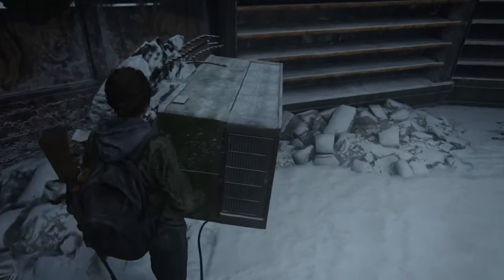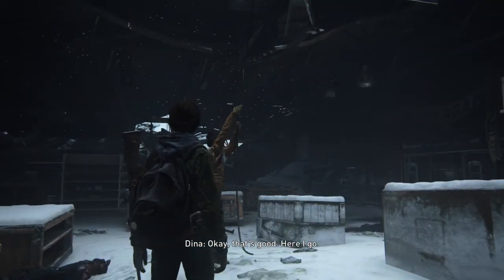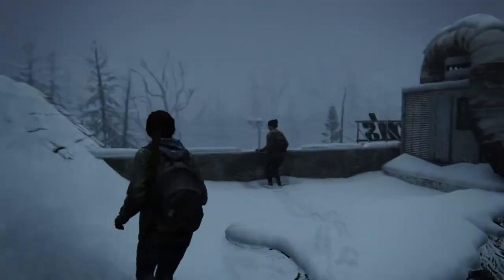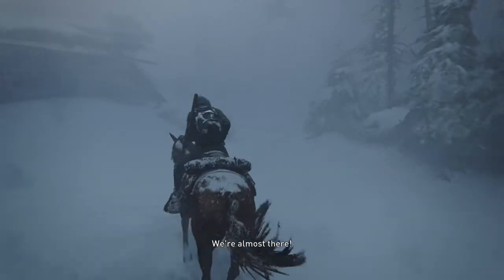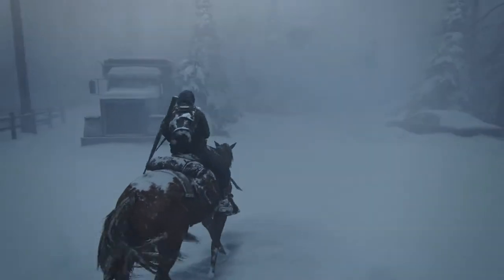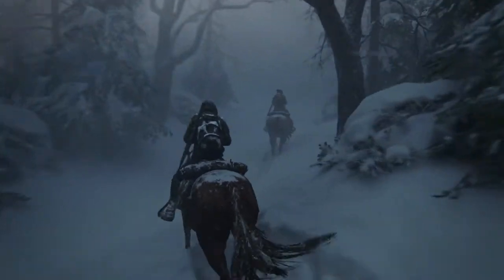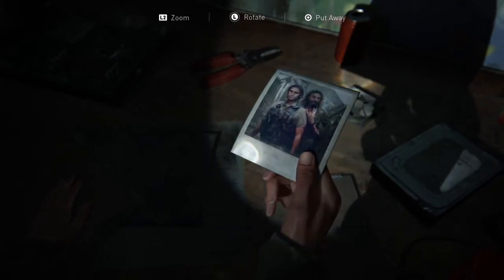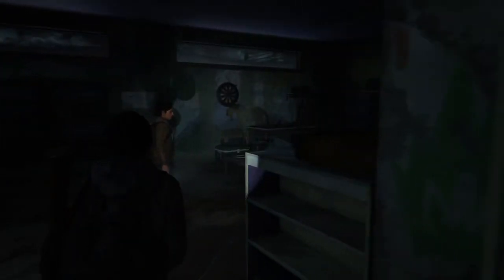Lets play the last of us Part 2 with Raven [Part 4] Ellie and Dina Kiss...again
Part 4 of my last of us 2 Lets play.
Playstation 3 Easter egg , and Ellies kiss scene.